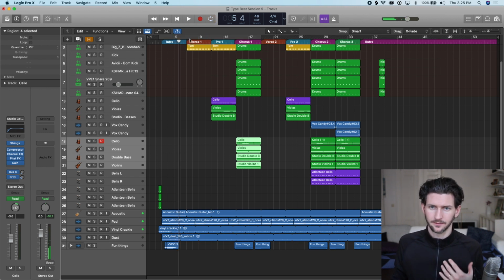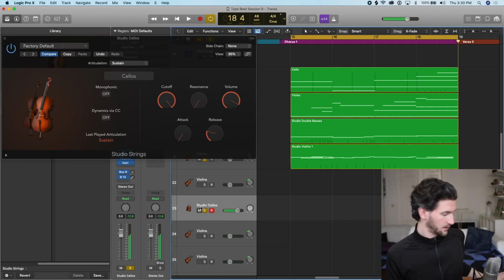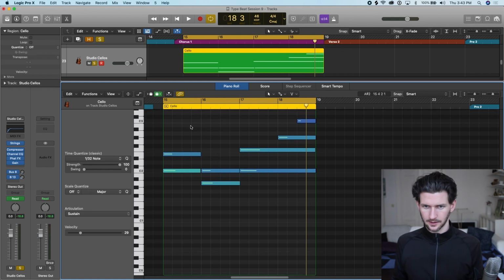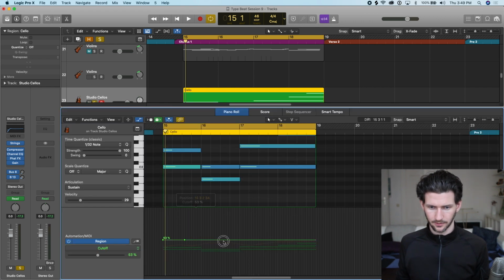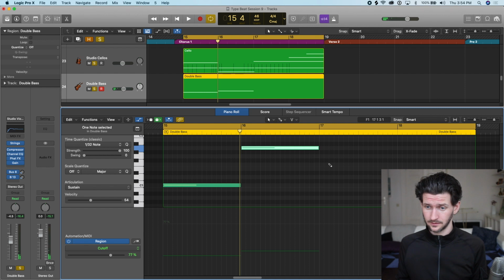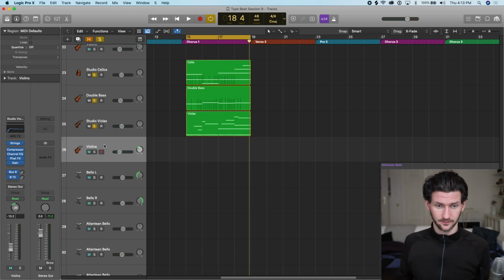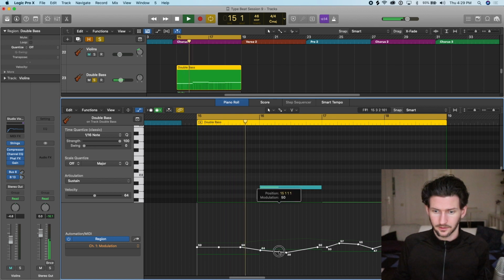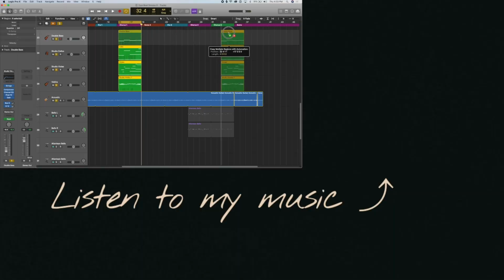How To Use Studio Strings in Logic Pro X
By default, logic pro x comes with professional sounding string instruments called Studio Strings. In this video, I'll show you how to use studio strings in logic pro x and how you can create an arrangement from scratch to put in to your tracks. Studio strings in logic are comparable to the paid plugins you might get with other vsts like native instruments for example. I would suggest trying out studio strings in logic before going to purchase any other string vsts. You might get what you're looking for with logic strings. Whether you're looking to add some extra padding or atmosphere to your pop tracks or looking to create a full on cinematic string orchestra, you can get this done with studio strings in logic. Let me know if you have any questions about logic strings in a comment, I'd be happy to help. 🎻